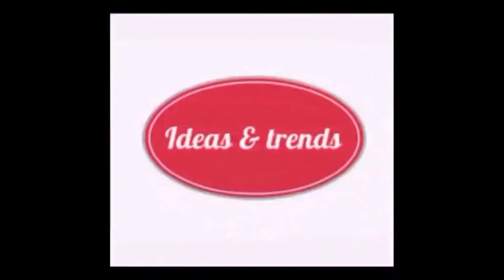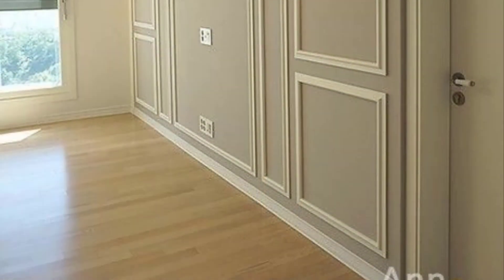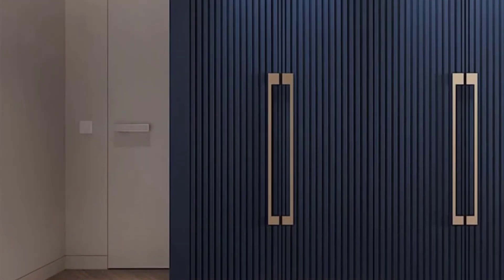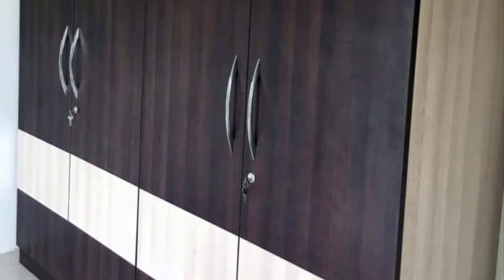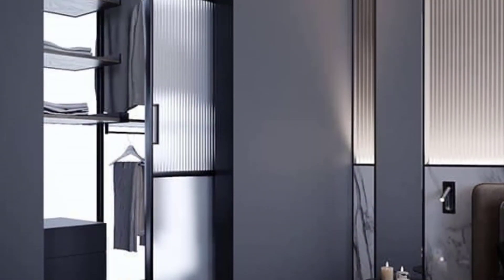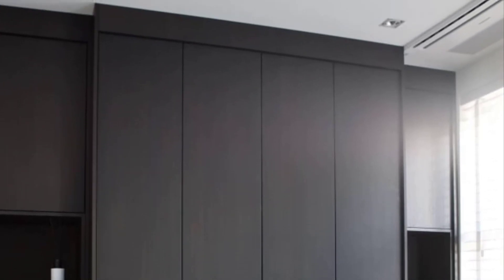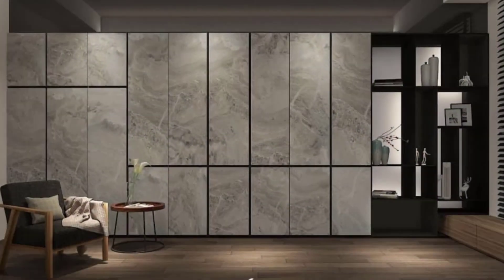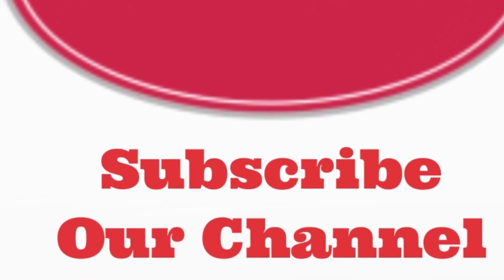Cupboard Design 100 Plus Ideas | How To Choose Cupboard For Home Or Bedroom | Latest Cupboard Trends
In this video we have shown you Cupboard Design 100 Plus Ideas , How To Choose Cupboard For Home Or Bedroom and Latest Cupboard Trends.